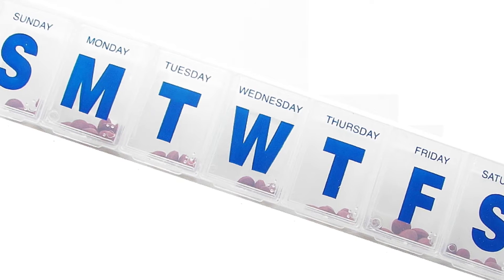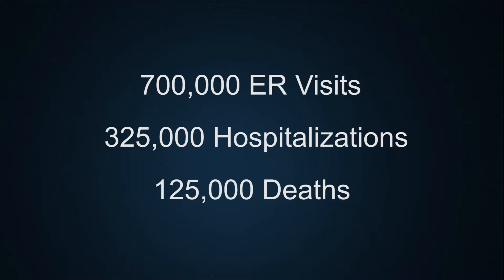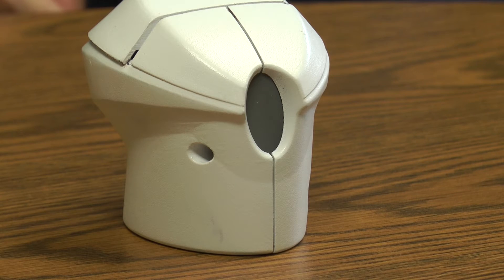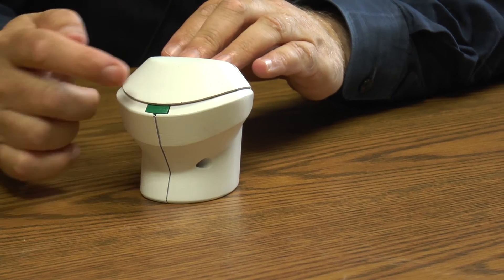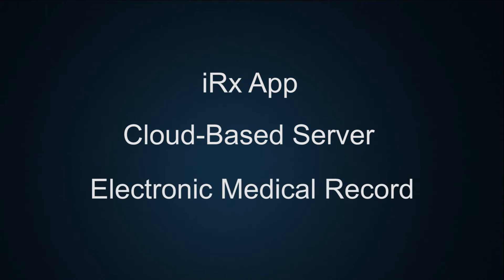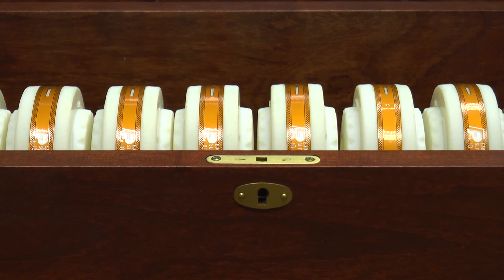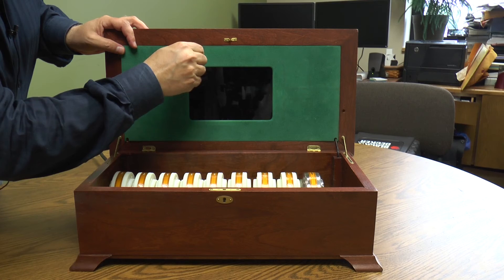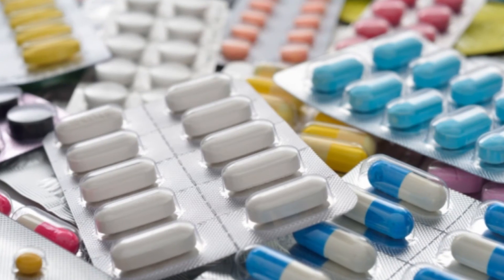Smart Pill Dispenser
Kent State University researchers create the iLid RX, a smart pill dispenser that uses an app to remind patients when to take their medications.